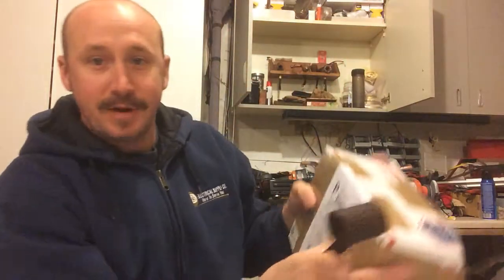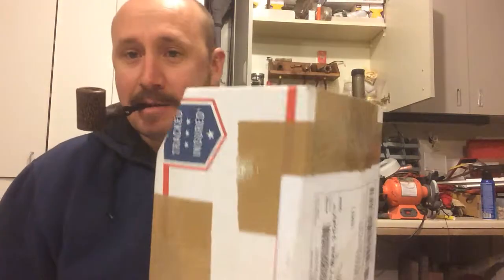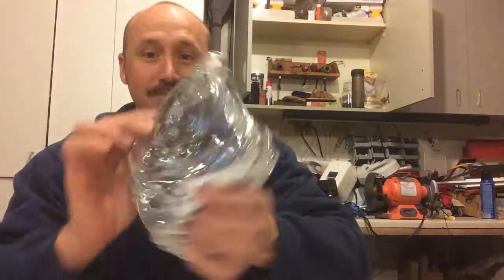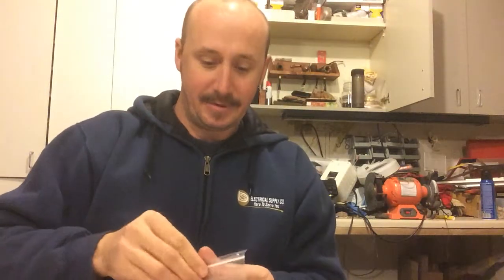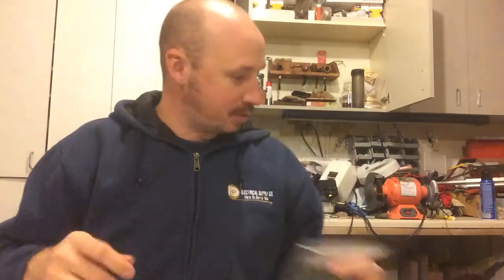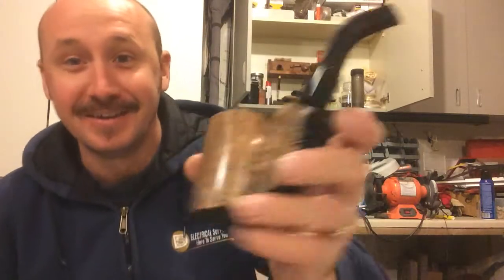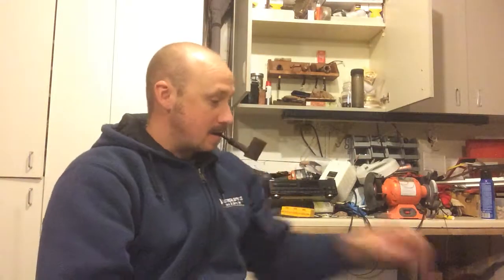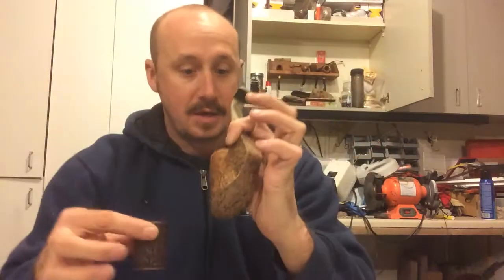Boswell's YABO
Got another beautiful Boswell!!!